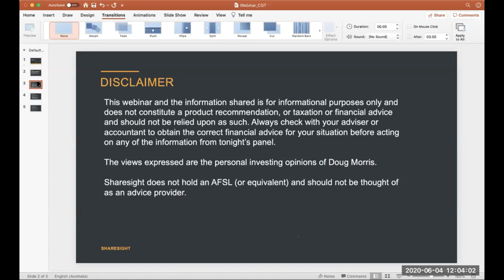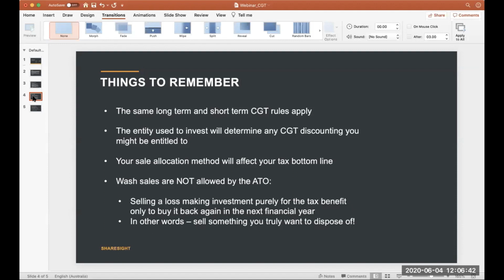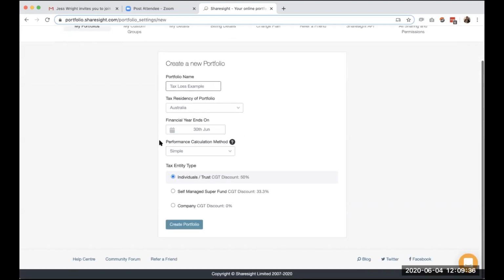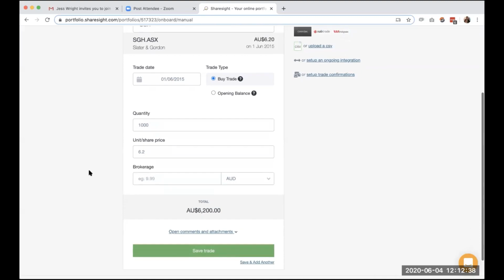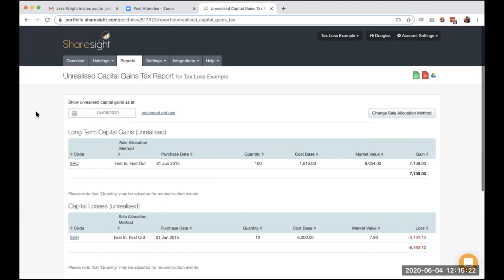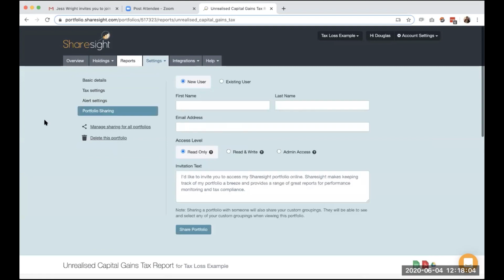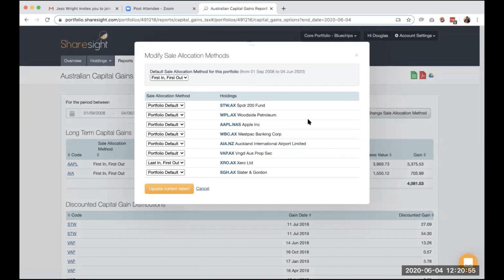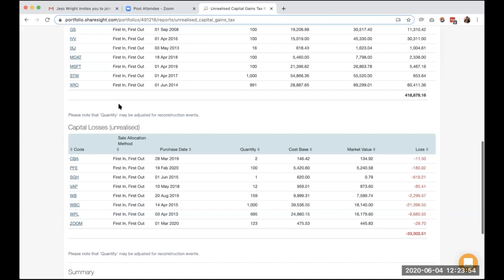Sharesight - Offsetting your capital gains (See description for link to newer recording)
Sharesight CEO, Doug Morris explains what tax loss selling is and how Sharesight can help investors. Tax loss selling is also referred to as tax loss harvesting. Webinar recording from 04 Jun 2020.

Jump to a particular topic:
02:13 - What is tax loss selling?
03:34 - Things to remember
05:26 - How I use tax loss selling
07:24 - Setting up a portfolio
11:44 - How Sharesight handles Share Consolidations
12:37 - Unrealised Capital Gains Tax (CGT) Report
16:10 - Portfolio Sharing
17:39 - Capital Gains Tax Report
18:57 - Changing the sale allocation method

Q&A session:
21:36 - Wash sales, is it possible to use this technique to bring net gains to account?
22:01 - What Sharesight plan offers the Unrealised CGT report?

Want to partake in discussions with like-minded investors? Join the Sharesight Community at community.sharesight.com!

Simply the best portfolio management tool for DIY investors, accountants, and financial advisers. Sharesight syncs with brokers to track trades, dividends, and corporate actions automatically. Run performance and tax reports in one click. Connects with Xero. Share access with others.